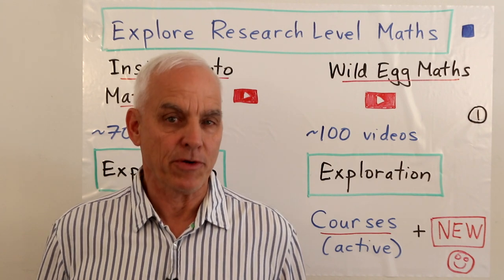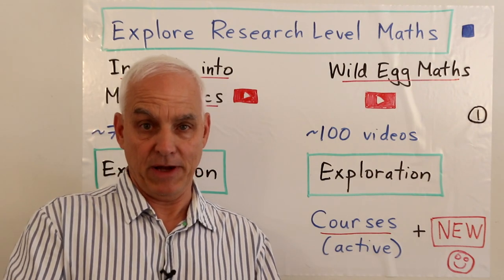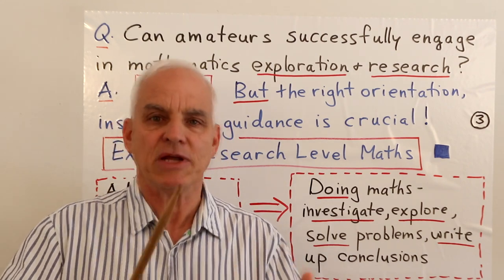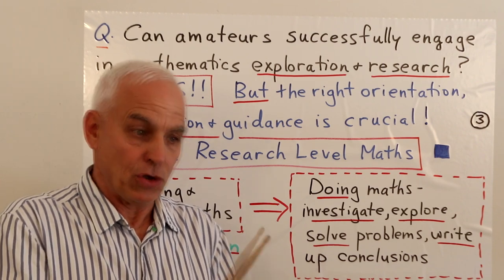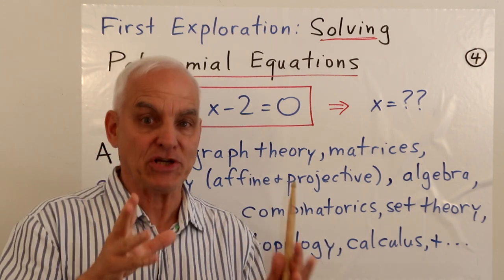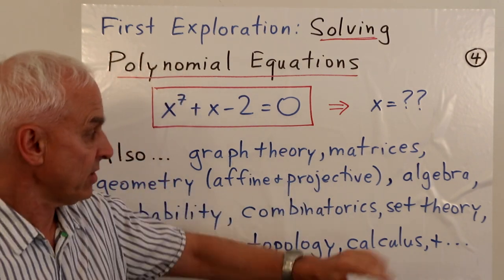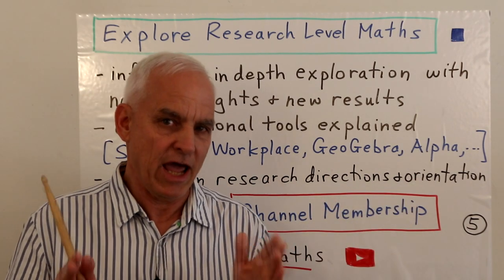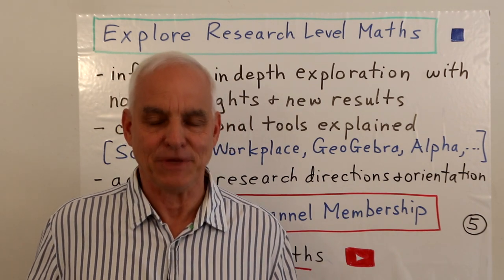Explore Research Level Maths with Channel Membership at Wild Egg Maths | N J Wildberger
Most YouTube videos on mathematics, mine included, are oriented towards explanation: teaching about mathematics in all its richness. However there is really also another side to the subject --- the exploratory side, where one is trying to understand situations that have not been already fully studied, and looking for new patterns, formulas and discoveries.

On my other YouTube channel, Wild Egg Maths, I am now offering Channel Membership that will give you access to an exciting new series of videos which give you hands-on training in mathematical exploration, research and discovery. In this introductory video, I want to tell you all about this exciting development.

If you decide to try it out, head over to Wild Egg Maths at join up to a small monthly contribution, and start watching this new series on the Community tab. This is a unique opportunity for those who are fascinated by mathematics and want to have a go at actually making some real mathematical investigations on your own, or with some friends you make on the way. This is possible, and I intend to show you some of the ways.

Our first venture will be particularly exciting, as we intend to solve general polynomial equations in a dramatically new fashion --- circumventing centuries of work in what is quite clearly the wrong direction -attempting in vain to find "solutions by radicals which we cannot actually compute!" By moving to a 21st century point of view, and harnessing the rich insights of the combinatorialists, entire new avenues of investigation open up.

You may find the first video Solving Polynomial Equations 1: The quadratic case at
while the entire playlist will be available to Members of Wild Egg Maths.